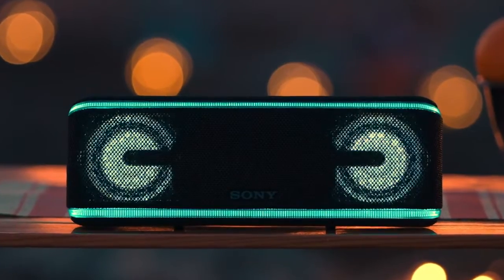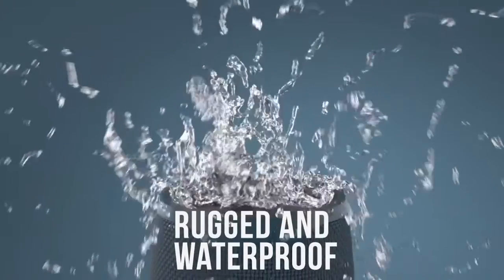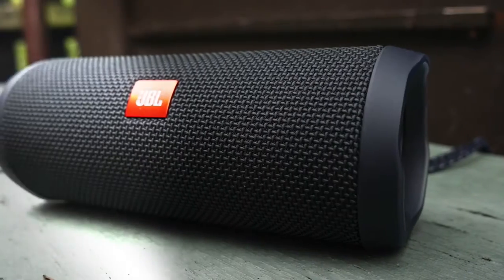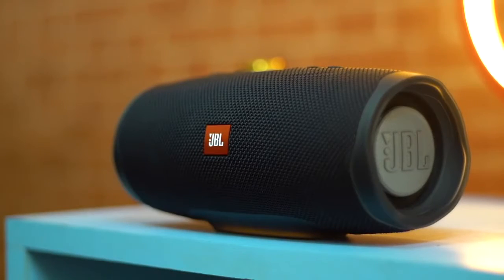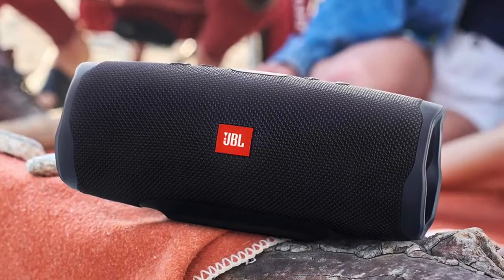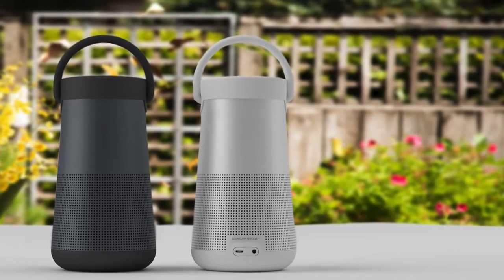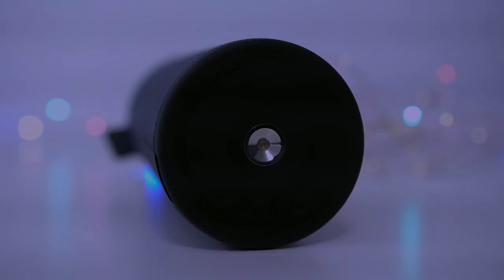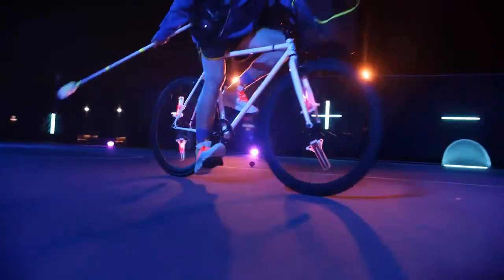Best bluetooth speakers 2020